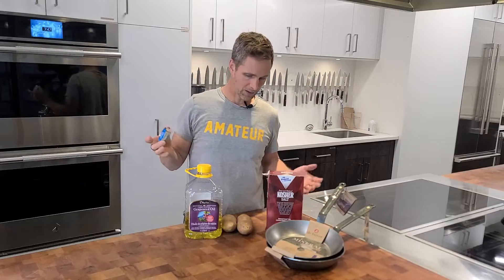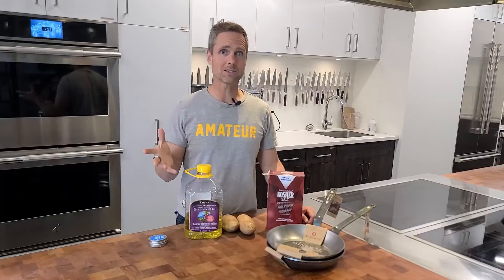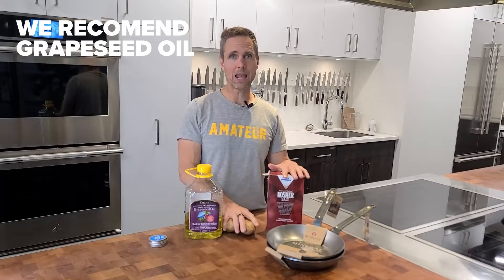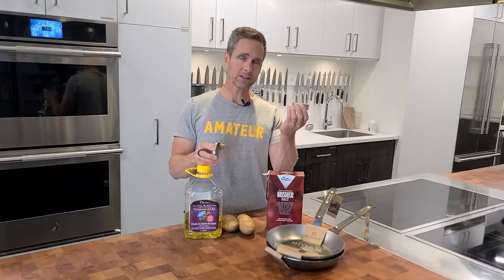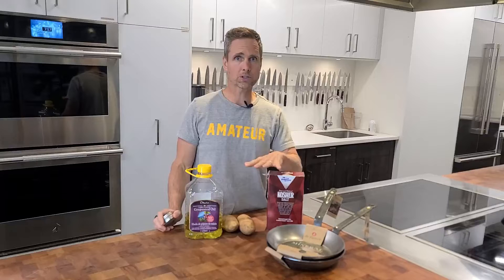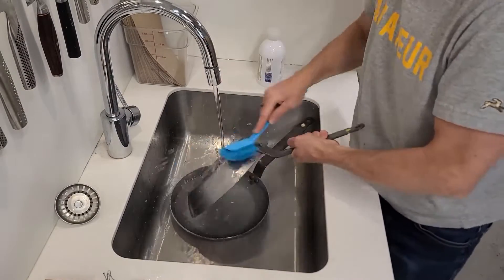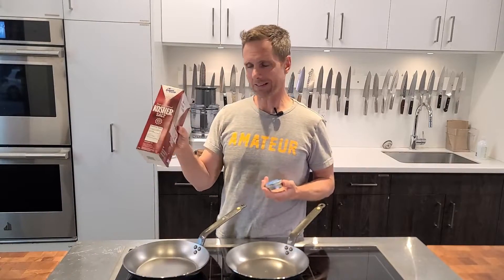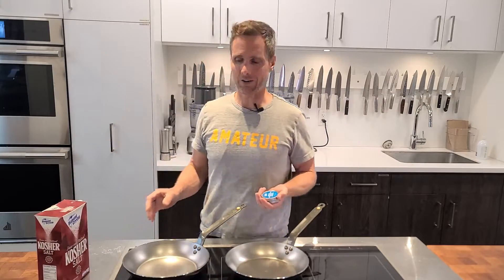Seasoning Iron Cookware with wax/oil vs the Cook's Illustrated method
I'm a big fan of using seasoning wax to seasoning my iron cookware. My seasoning wax is a combination of Beeswax, grapeseed oil and sunflower oil.

Another very well-known method to season pans is using potato skins, coarse salt, and oil.  This is the method from Cook's Illustrated:

In this video I put both methods head to head

Chapters:
0:00 Start
1:15 A better way to season?
2:55 The pans I'm using
3:23 Seasoning the pans
10:21 Cooking with the 2 seasoned pans
12:28 Washing the pans
13:52 Post seasoning
15:24 Conclusion and recommendations